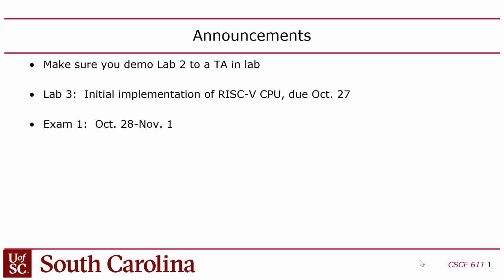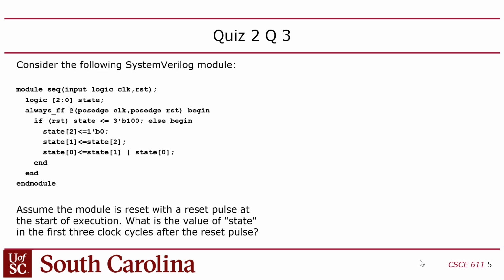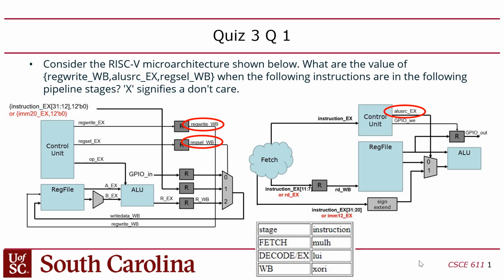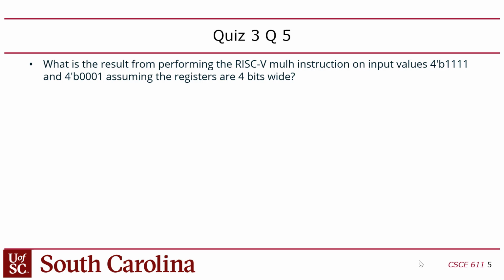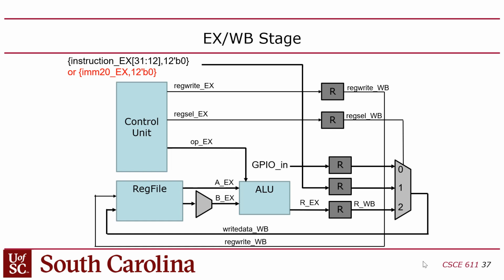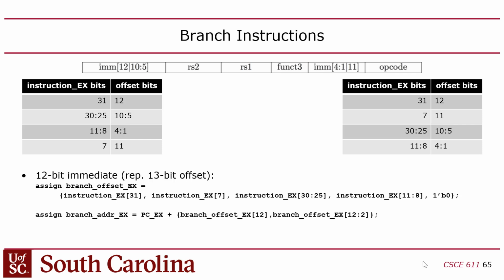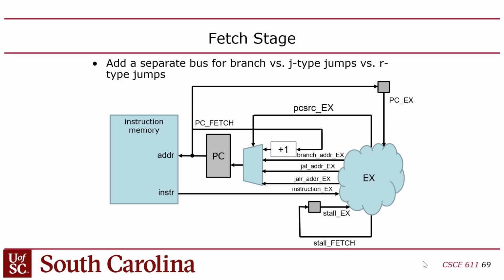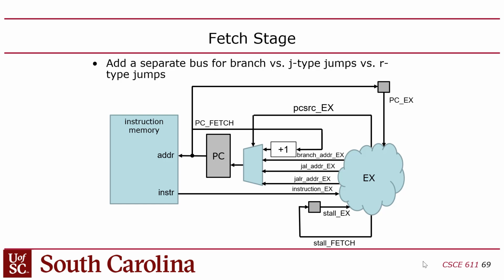CSCE 611 Fall 2024 Lecture 9: RISC-V Microarchitecture 3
Topics:
(1) Quiz 2 and 3 solutions
(2) Exam 1 topics
(3) Review of RISC-V RIU instructions
(4) RISC-V branch and jump
(5) RISC-V B- and J-type instructions